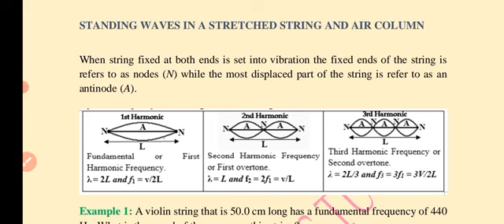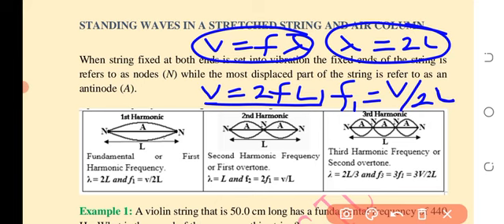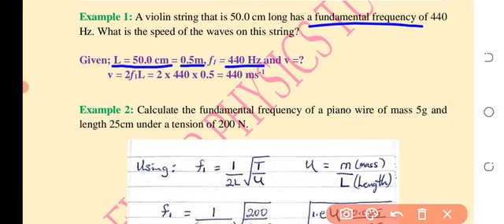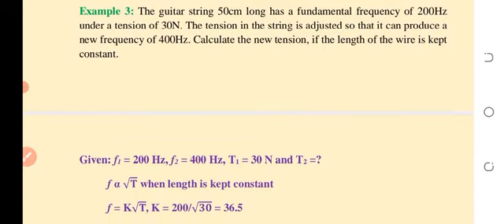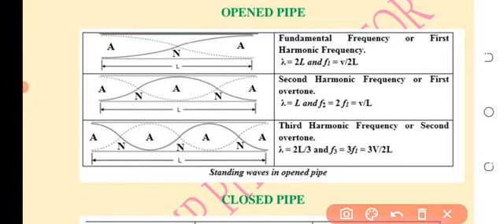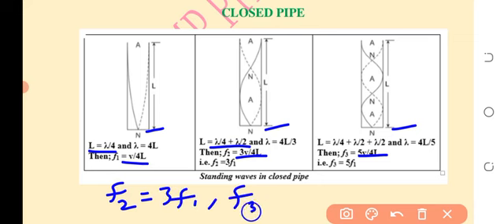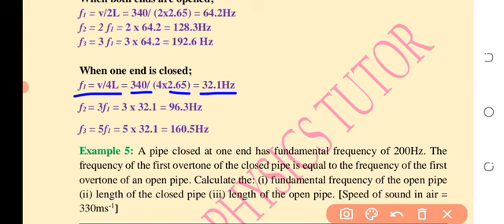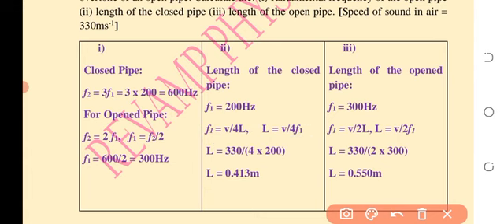STANDING WAVES IN STRINGS AND PIPES :WAEC, NECO and UTME PAST QUESTIONS SOLUTIONS.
Solution to past WAEC NECO and UTME questions on Standing waves in string and pipe (Opened and Closed).